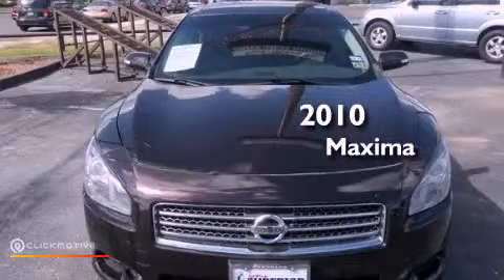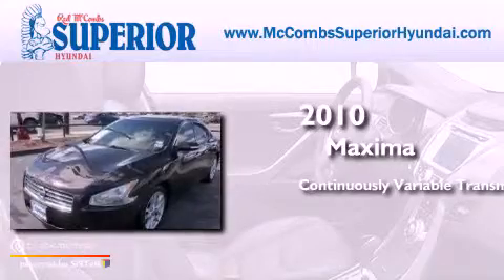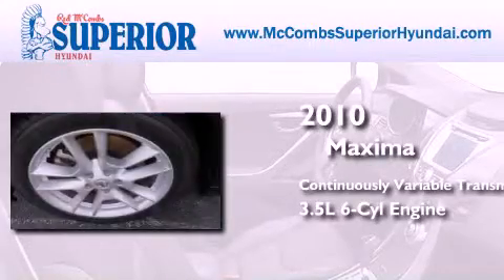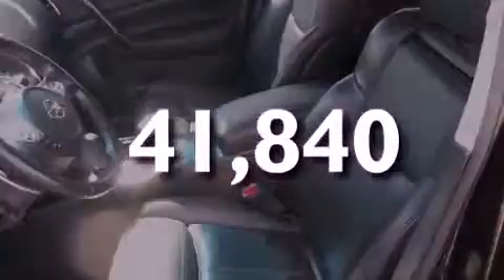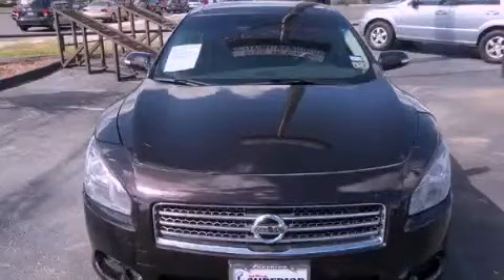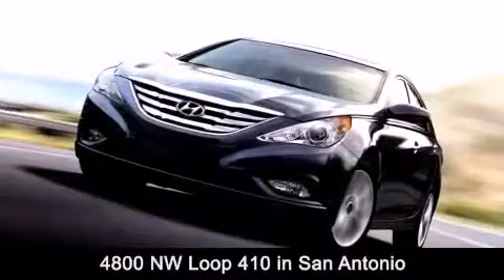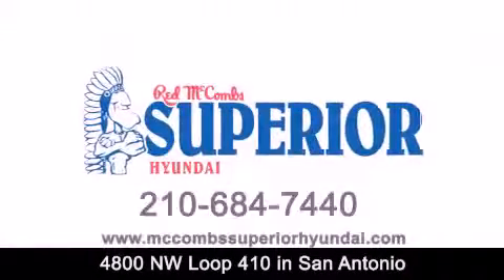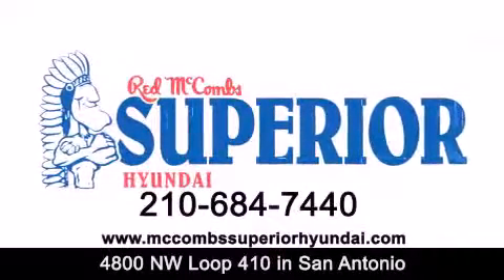Preowned 2010 Maxima San Antonio TX 78229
Year : 2010
 Make :
 Model : Maxima
 Engine : Gas V6 3.5L/
 Trans . : Variable
 Exterior : PLUM
 Miles : 41,840
 Interior : Call for color
 Stock : 62721